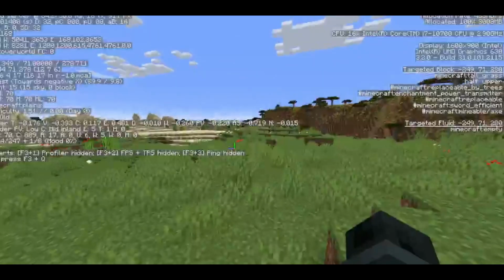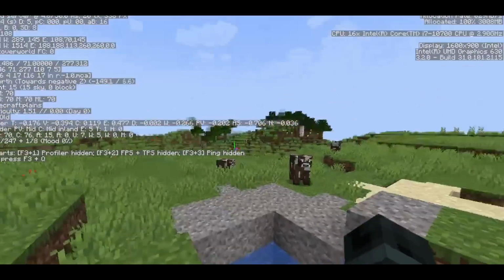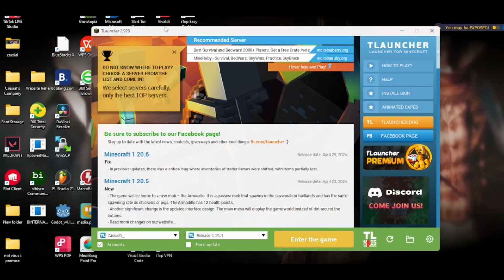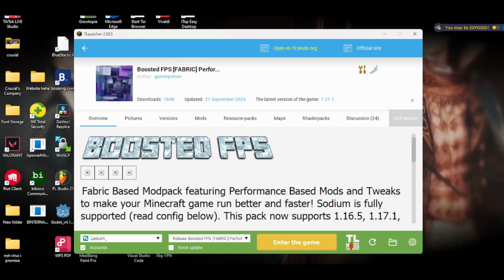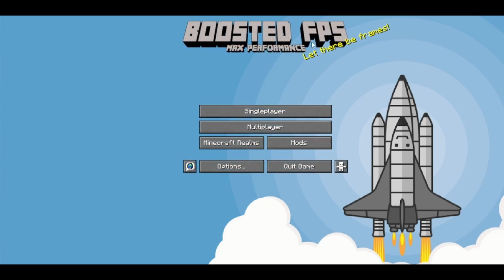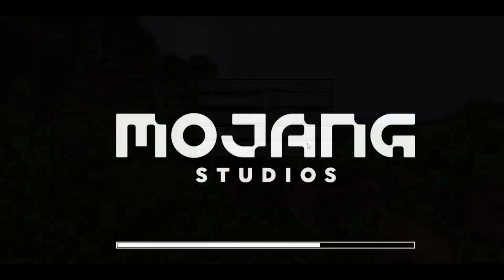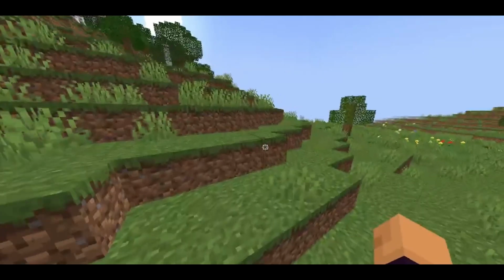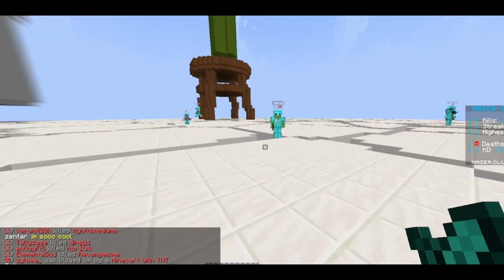HOW TO BOOST FPS IN TLAUNCHER (NO STUTTERING + NO FPS DROP) 100% REAL AND NO CLICKBAIT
Minecraft Secret way to boost fps in (TLAUNCHER)

in this video i will show you how to boost your fps in tlauncher

24/7 minecraft hosting free
free minecraft server hosting
24/7 free hosting
24/7 free minecraft hosting
best free minecraft hosting 24/7
24/7 free minecraft server
new free 24/7 minecraft server hosting
free minecraft server hosting 24/7 india
wander cloud
indian nodes free hosting
indian nodes free minecraft hosting
wander cloud free server hosting
minecraft free 24/7 server hosting
how to make a 24/7 minecraft server
24/7 free minecraft hosting
24/7 free minecraft server
free 24/7 minecraft server hosting india
best free minecraft server hosting 24/7
best free 24/7 minecraft server hosting

[TAGS]
best 24/7 minecraft server hosting free 2023
Top 3 Best Minecraft Server Hosting
Top 3 minecraft server hosting
How to make 24/7 Minecraft server
How to make java + pe Minecraft server
How to make java and bedrock Minecraft server
Top 3 best server hosting sites
Top 3 server hostings like aternos
How to make server in aternos
Top 5 best server hosting sites
Top 5 server hostings like aternos
Top 5 Best Minecraft Server Hosting
Top 5 minecraft server hosting